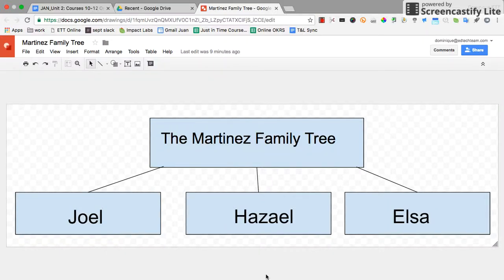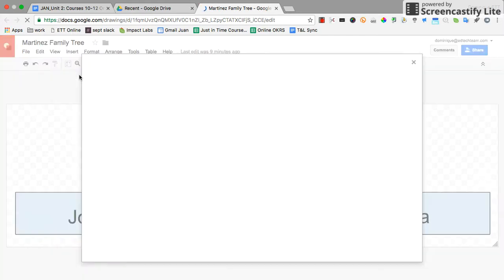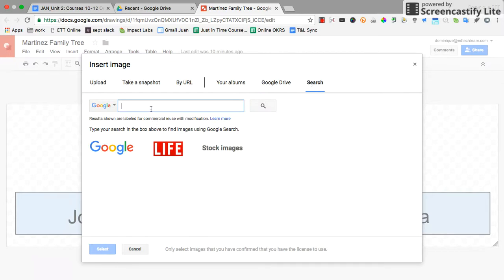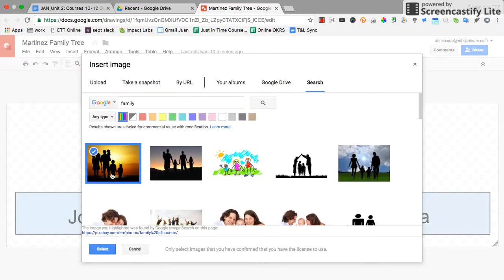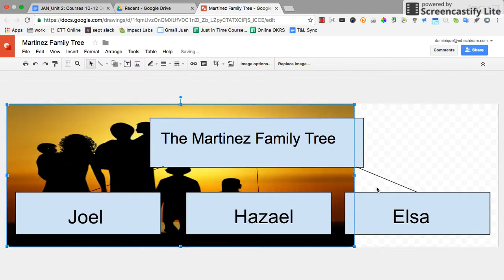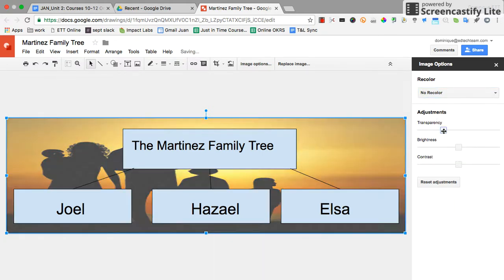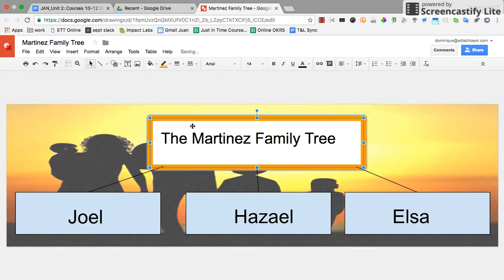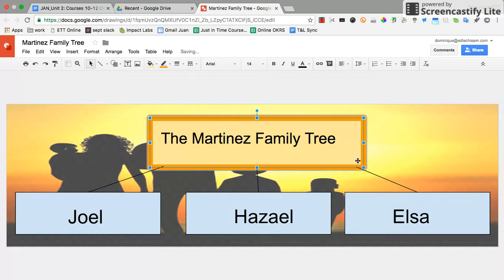Add an image to your Google Drawing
Este canal está dedicado a compartir recursos educativos, consejos, ideas y mucho más.